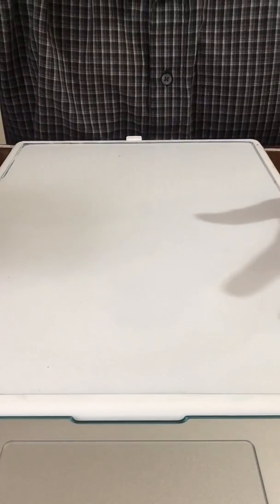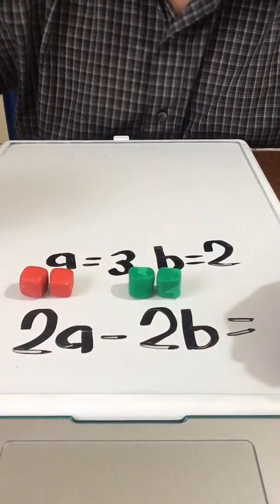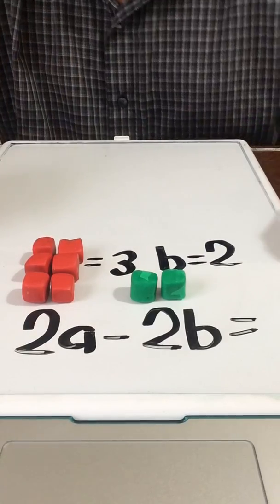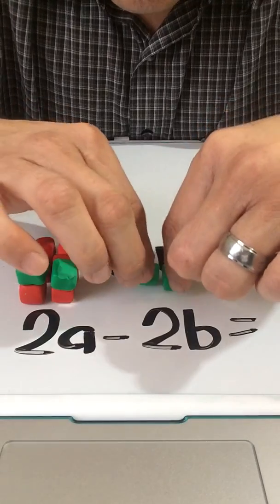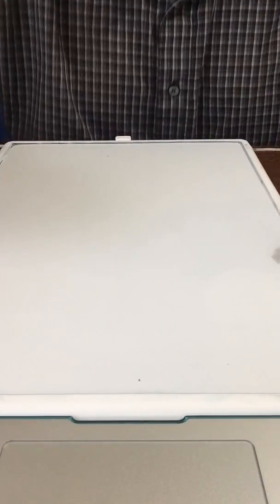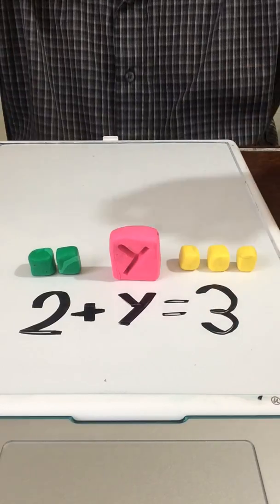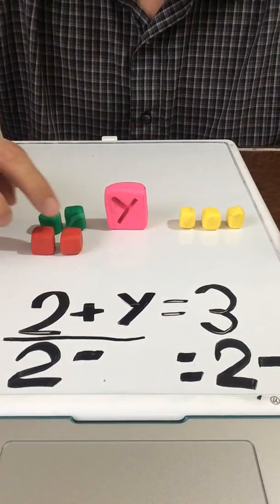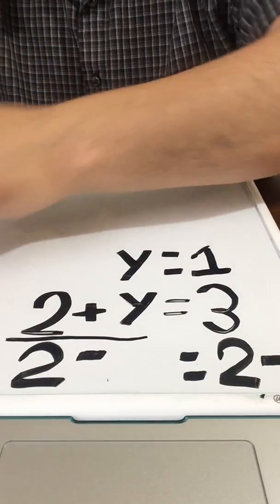Algebra with Manipulatives